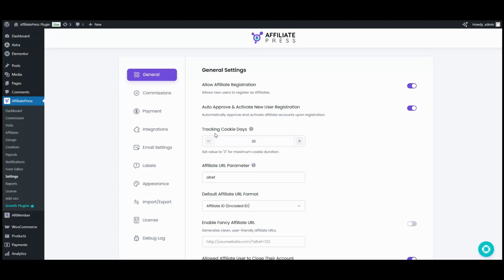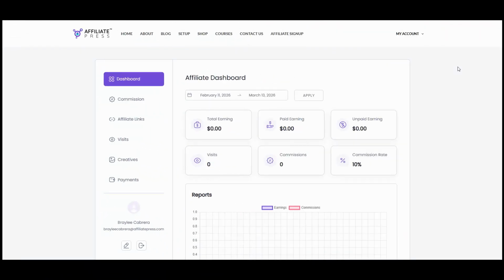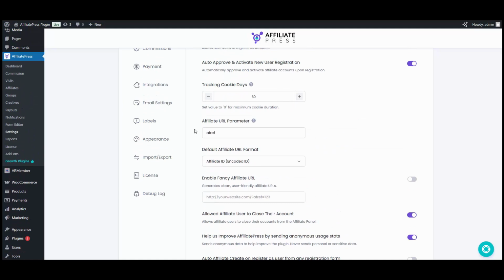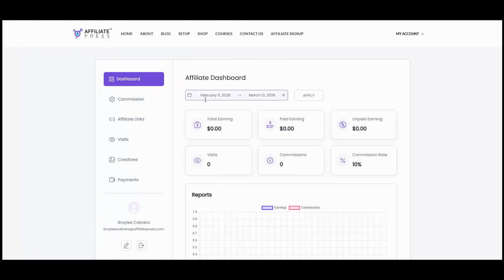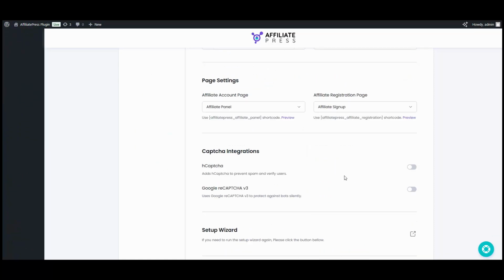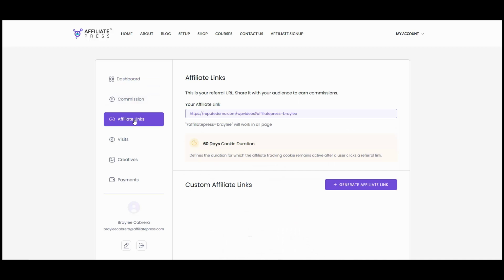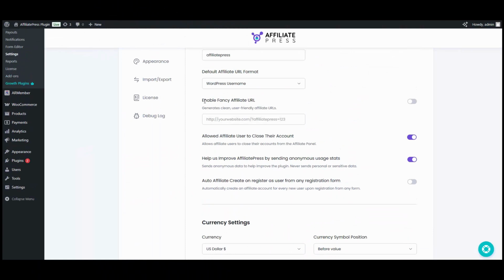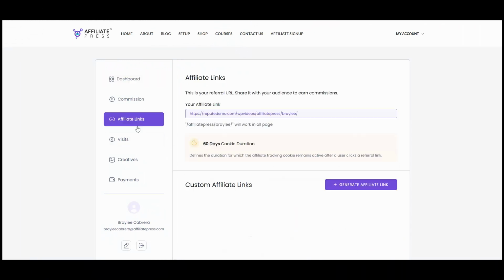How to Configure Cookies Duration & Affiliate URLs in AffiliatePress (Beginner Guide)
Want full control over tracking cookies and affiliate link formats? In this beginner-friendly tutorial, I'll show you how to customize AffiliatePress cookie duration, change URL parameters, switch between URL formats, and enable Fancy Affiliate URLs for cleaner, more professional tracking links that boost affiliate sharing.

👉 In this video, you’ll learn:

✅ How to set and update tracking cookie duration
✅ How affiliates can view cookie duration on the frontend
✅ How to change the affiliate URL parameter
✅ How to customize the default affiliate URL format
✅ How to enable fancy affiliate URLs for clean and professional links

⏱️ Timestamps:

00:00 - Introduction
00:07 - Configure Tracking Cookie Duration
00:21 - Check Cookie Duration on Frontend
00:35 - Change Affiliate URL Parameter
00:49 - Verify Updated URL Parameter
01:00 - Default Affiliate URL Format Settings
01:16 - Check Updated Affiliate Link
01:29 - Enable Fancy Affiliate URL
01:49 - View Final Clean Affiliate Links